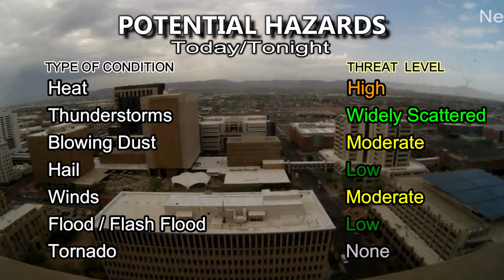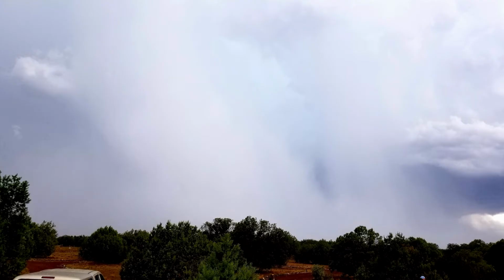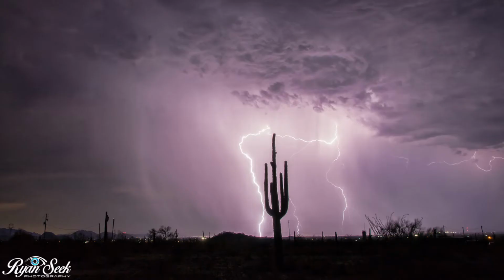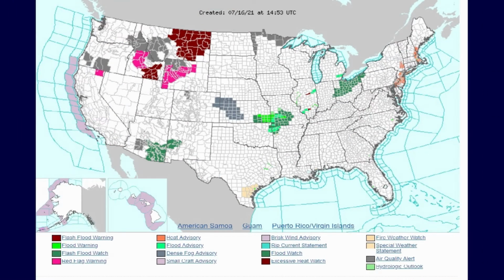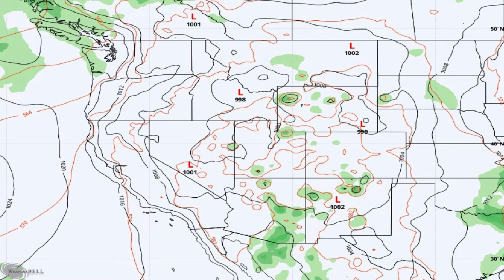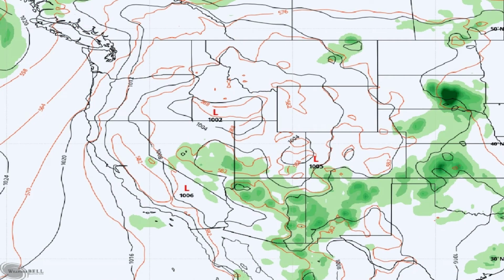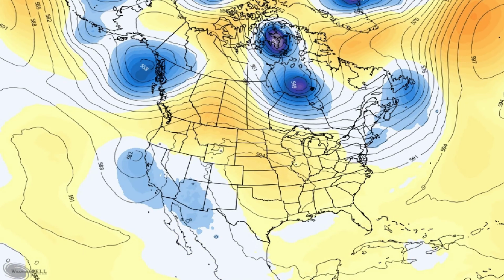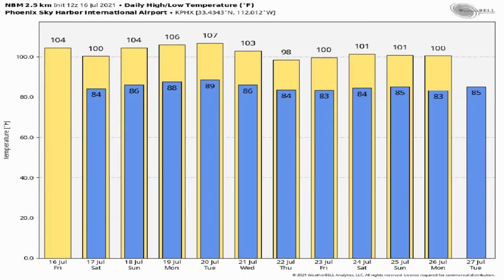July 16, 2021 Phoenix, Arizona Weather Discussion